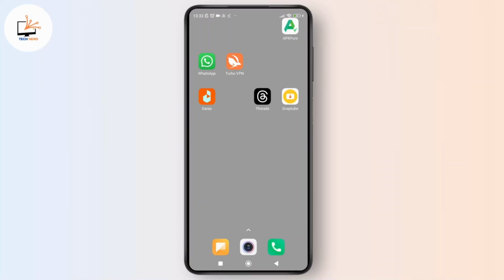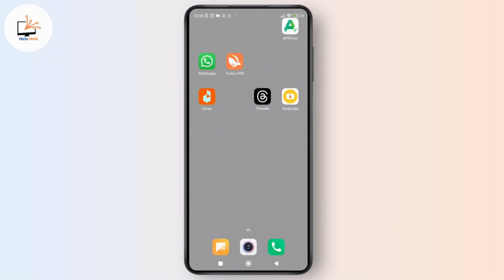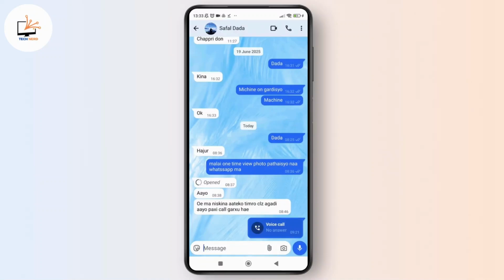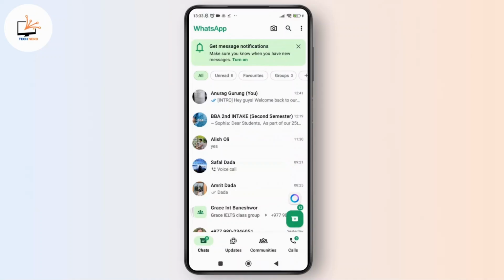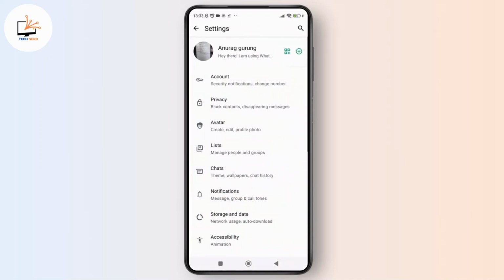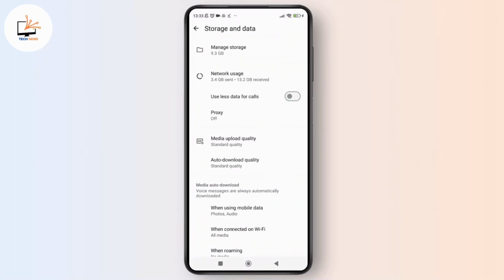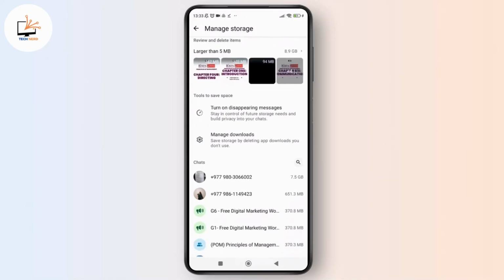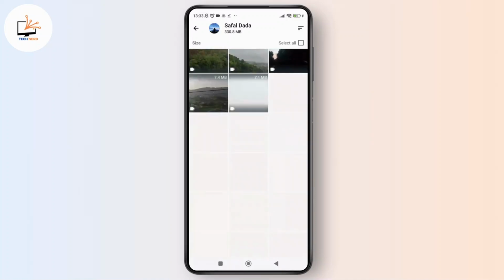Can we Recover WhatsApp View Once Photo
Can we recover WhatsApp view once photo? In this quick tutorial, we explore whether it's possible to recover photos sent with the "View Once" feature on WhatsApp. Spoiler: WhatsApp deletes these photos permanently after viewing for privacy reasons, and they cannot be retrieved. Watch to learn how WhatsApp's privacy works and what to do if you want to see the photo again.

Chapters:
00:00:00 - Introduction
Welcome and overview of the video topic about recovering WhatsApp view once photos.

00:00:15 - Open WhatsApp and Login
Instructions on opening WhatsApp and ensuring you are logged in.

00:00:25 - Viewing the View Once Photo
Showing the received view once photo on WhatsApp.

00:00:35 - Access WhatsApp Settings
Tap the three-dot menu and open Settings.

00:00:45 - Navigate to Storage and Data
Go to Storage and Data settings inside WhatsApp.

00:00:55 - Manage Storage
Selecting Manage Storage to find the sender's messages.

00:01:05 - Why Photos Can’t Be Recovered
Explaining WhatsApp’s design to permanently delete view once photos.

00:01:20 - What To Do If You Need The Photo Again
Suggest asking the sender to resend the photo.

00:01:35 - Conclusion